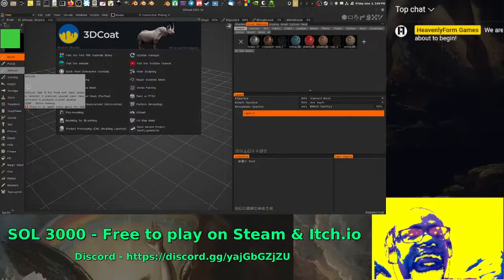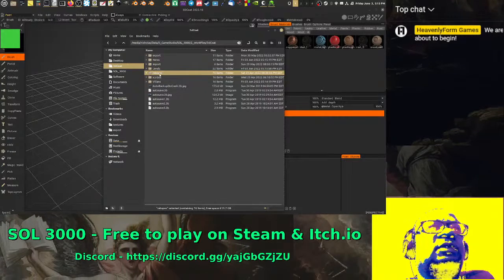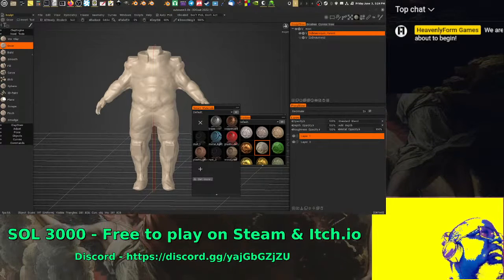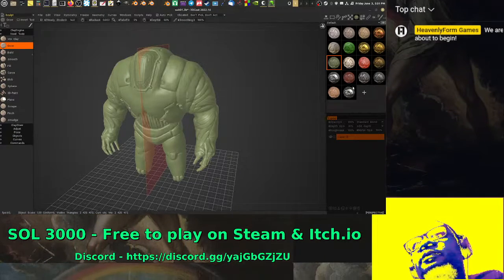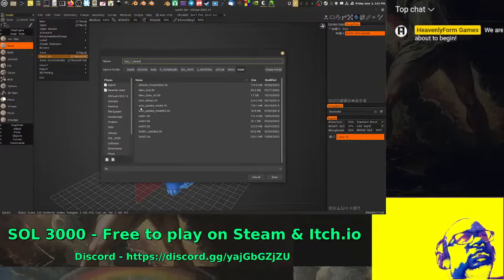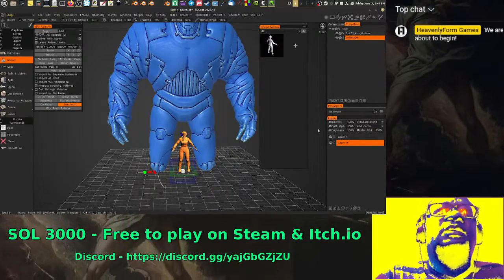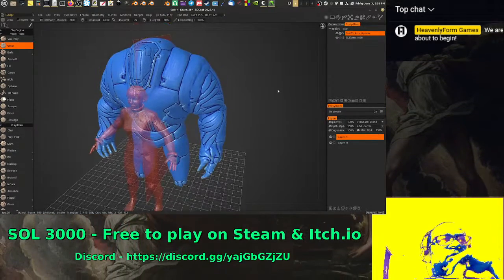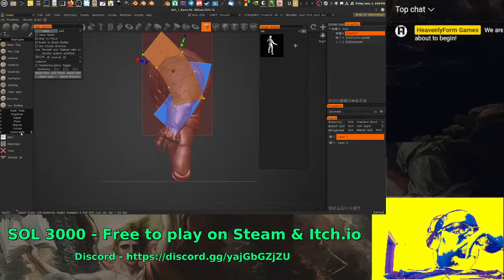SOL 3000 - Character Design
Heavenlyform games studio, creating characters for the game SOL 3000 in Blender 3D and 3D Coat on Linux